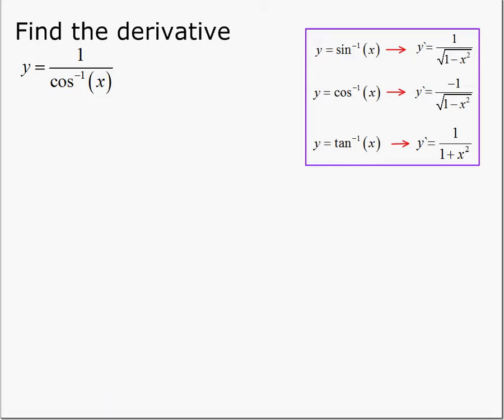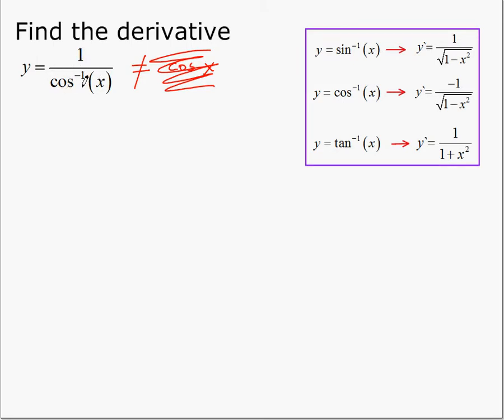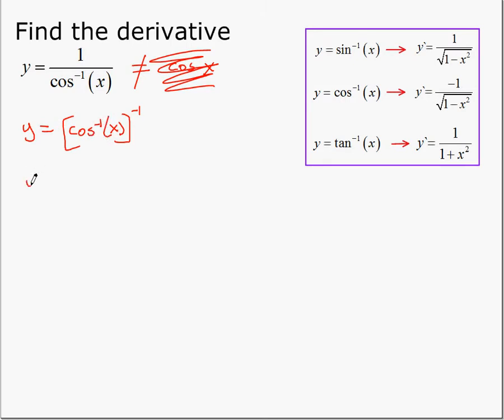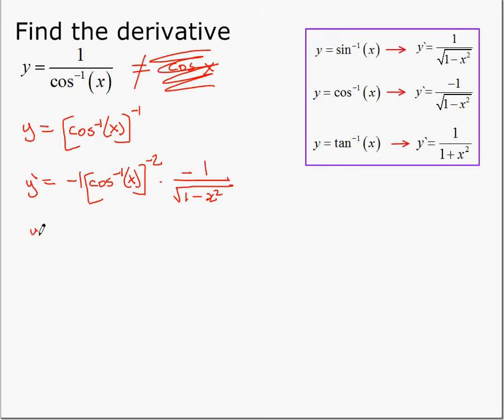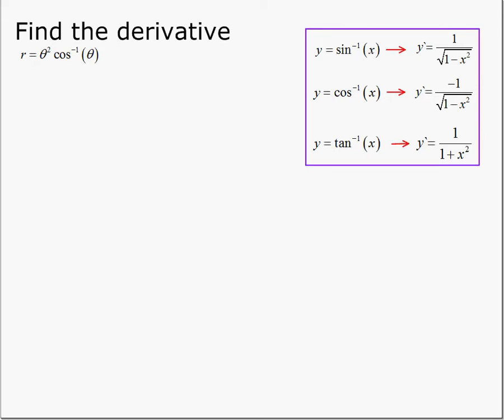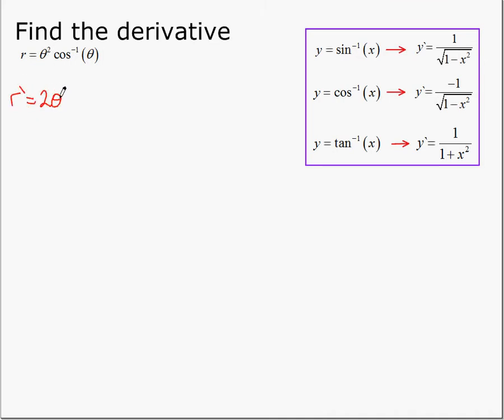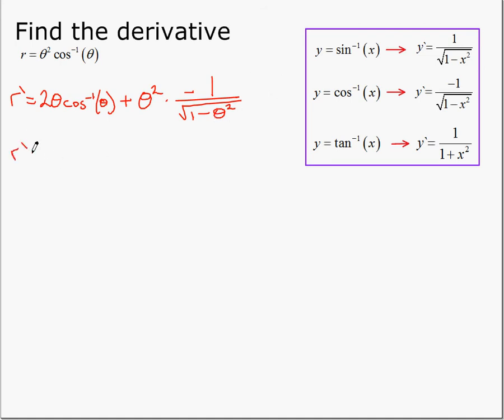inverse trig derivatives 4 and 5